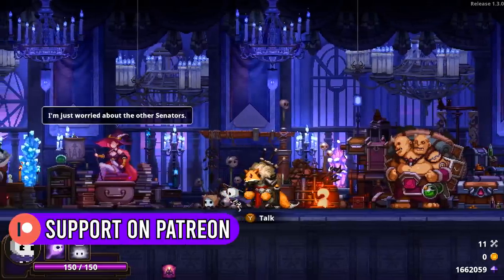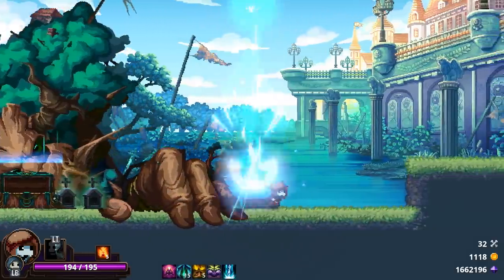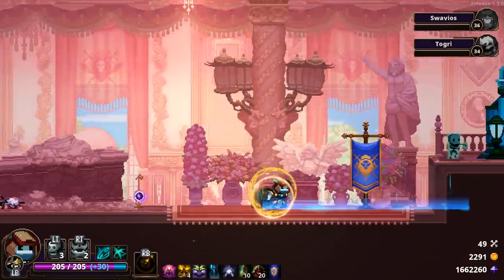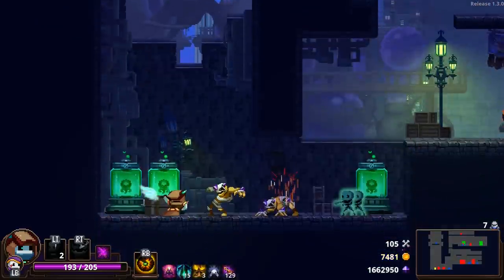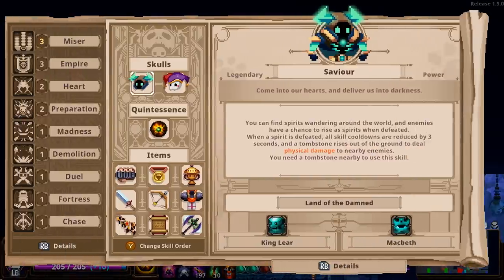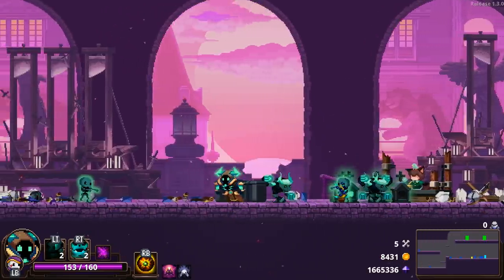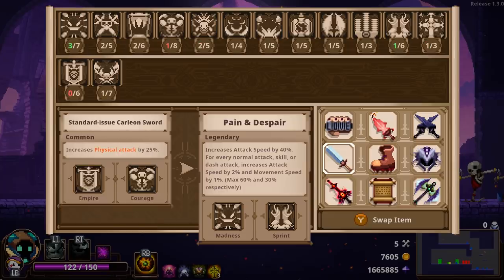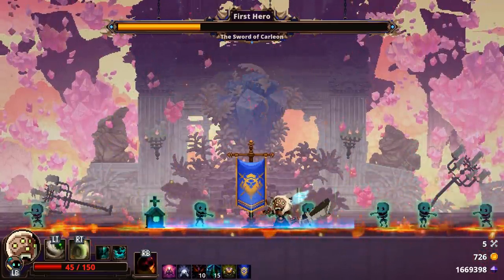The Grave Digger Filling Empty Holes In The Earth! | Skul The Hero Slayer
I'm so happy that he's as fun as he is. I normally get worried about Power type skulls but I think they really nailed it with Gravey. He's a lot of fun!